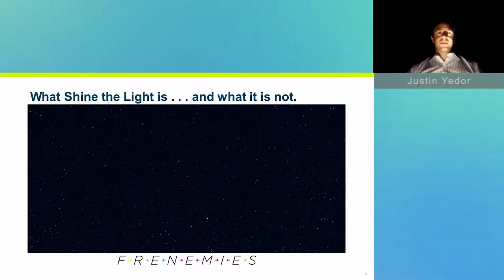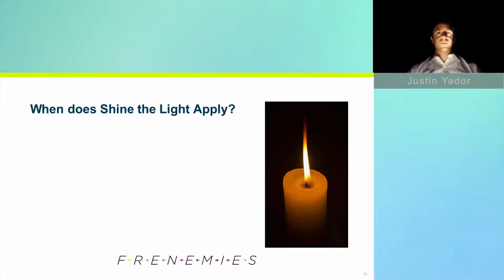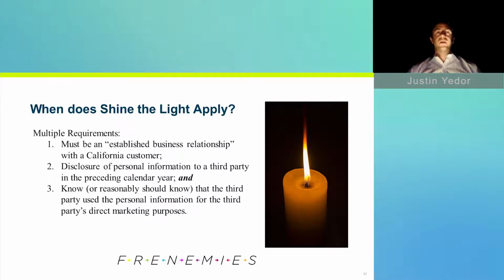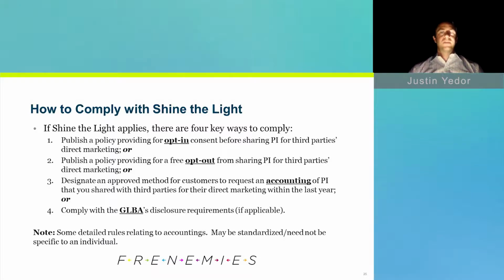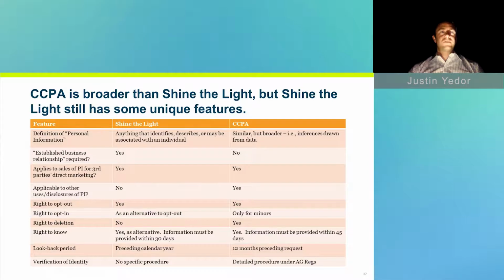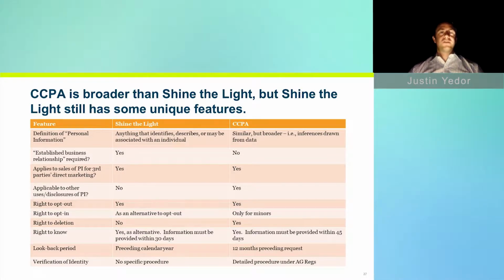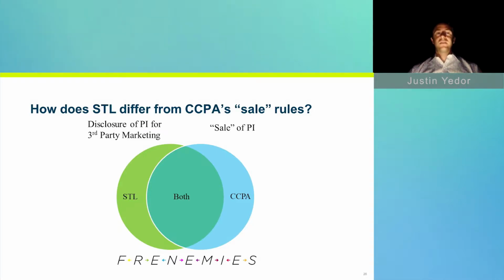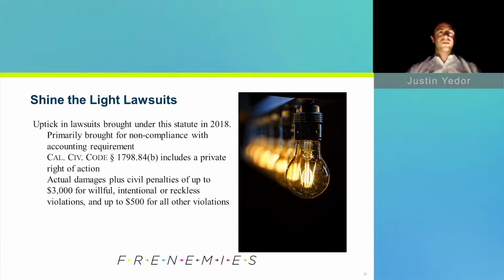Frenemies: S3E4 - The One Where an Old Flame Stuck Around: Shine the Light vs. CCPA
Fourth episode of the third season series: "Pivot! Pivot! Pivot! What Marketers Need to Know About the California Consumer Privacy Act"

Videos may include attorney advertising and aren’t legal advice/opinion. Prior successes ≠ future results.
*All lawyers featured in this video worked at McGuireWoods LLP at the time of filming.